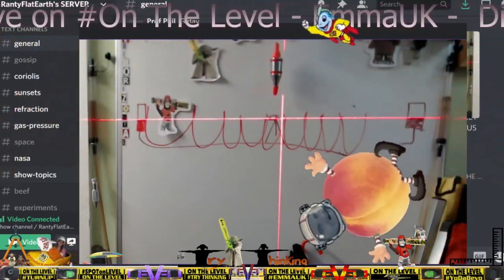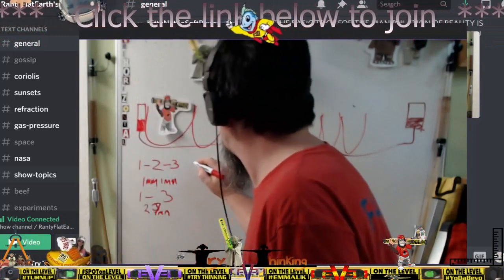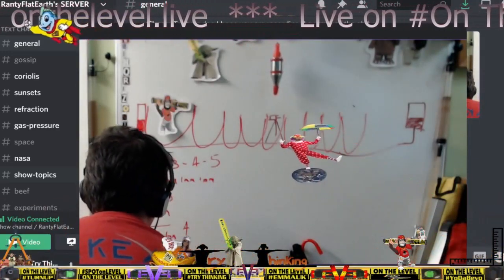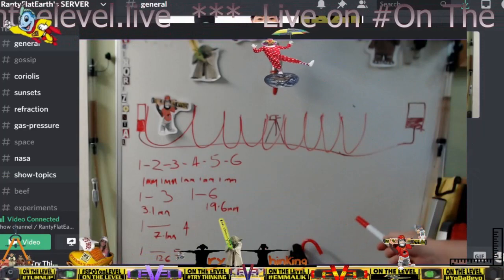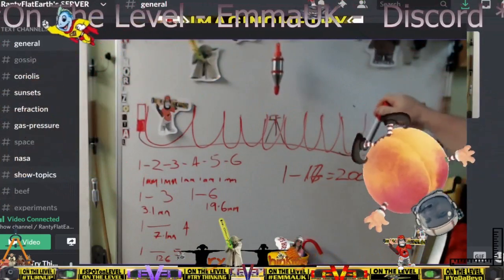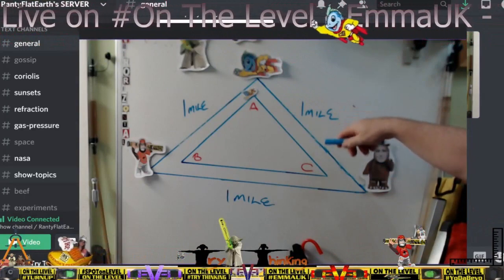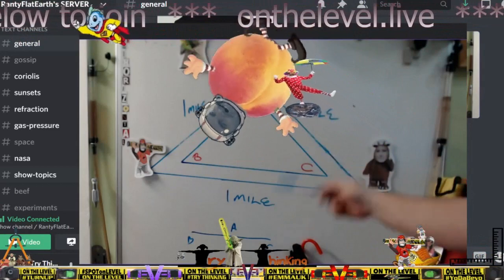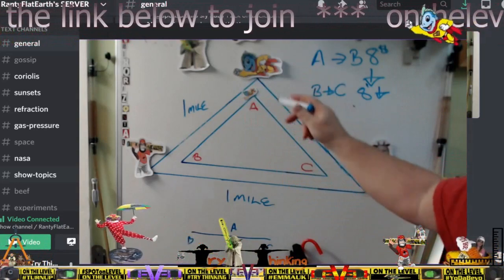Roohif - The KING of globe maths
Watch the newest discussion with the self proclaimed King of the globe model maffz later at 3PM U.K. 10AM EST

Please help a poor struggling meme lord continue to produce his humble memes